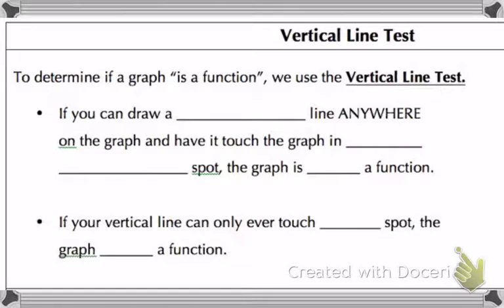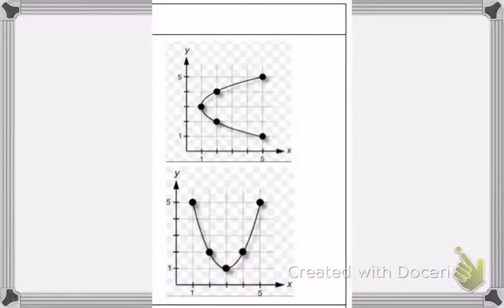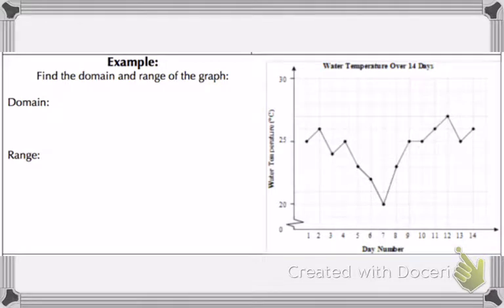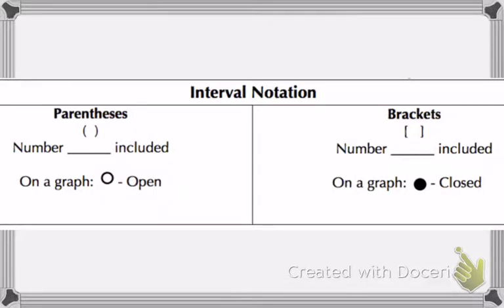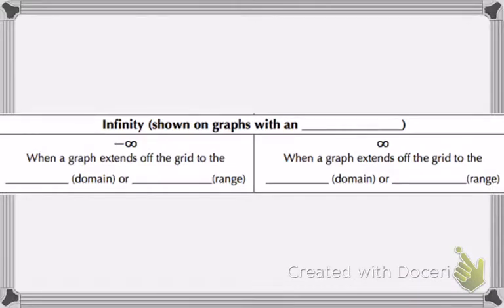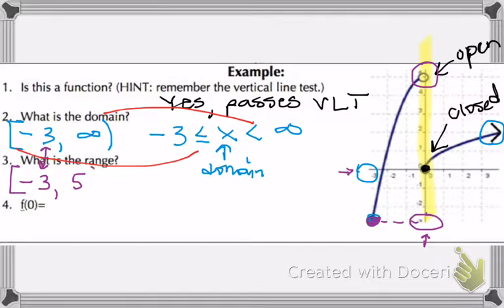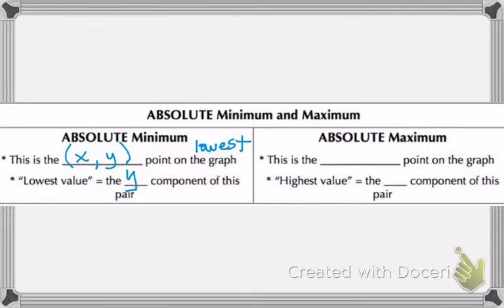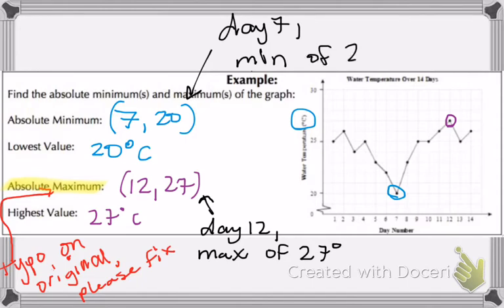7.13 Function Features NOTES Part 1